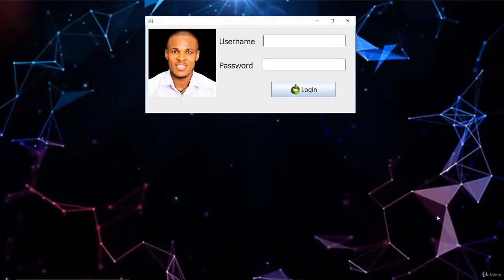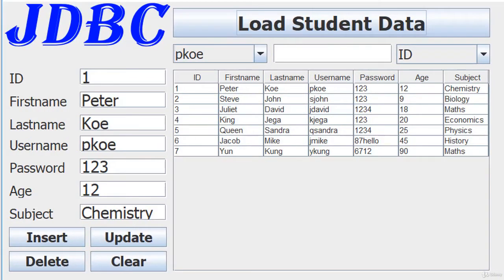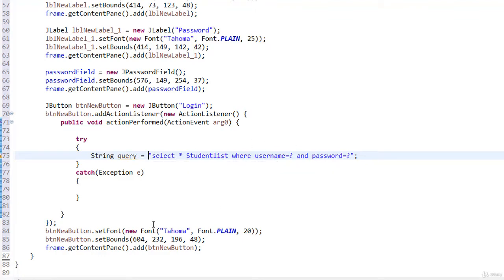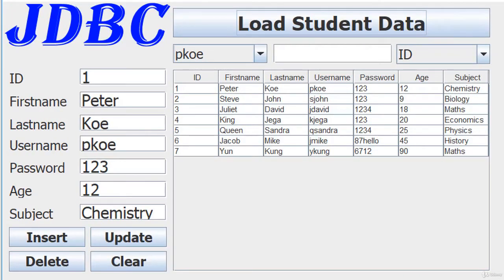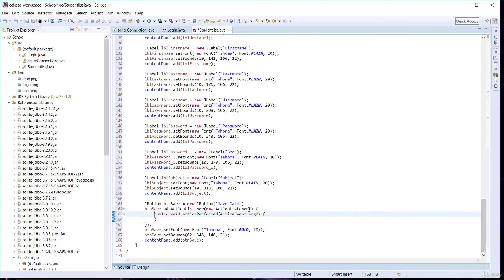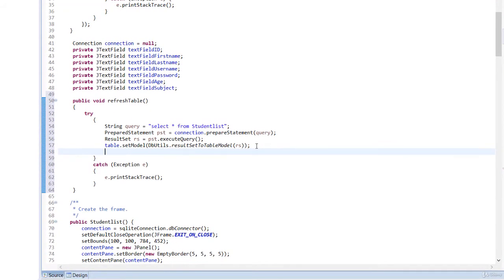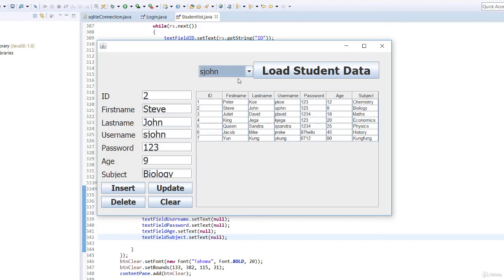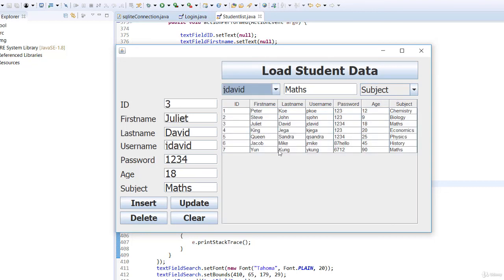5 Java Database Connectivity JDBC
Topics covered in 5  Java Database Connectivity JDBC

    5  Java Database Connectivity JDBC
| 1. Introduction to Database Management
| 2. Database Management (Part 1)
| 3. Database Management (Part 2)
| 4. Database Management (Part 3)
| 5. Database Management (Part 4)
| 6. Database Management (Part 5)
| 7. Database Management (Part 6)
| 8. Database Management (Part 7)
| 9. Database Management (Part 8)
| 10. Database Management (Part 9)
| 11. Database Management (Part 10)
| 12. Database Management (Part 11)
| 13. Database Management (Part 12)
| 14. Database Management (Part 13)
| 15. Database Management (Part 14)
| 16. Database Management (Part 15)
| 17. Database Management (Part 16)
| 18. Database Management (Part 17) files to study and revision